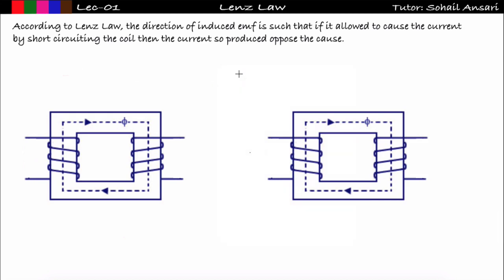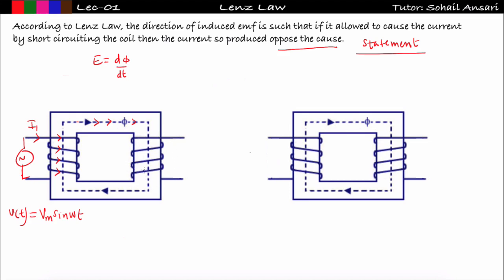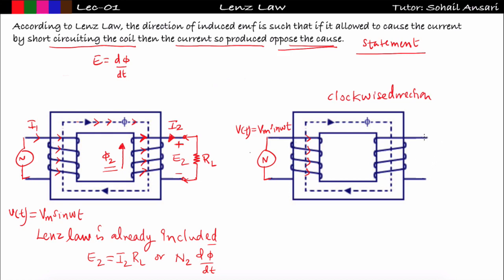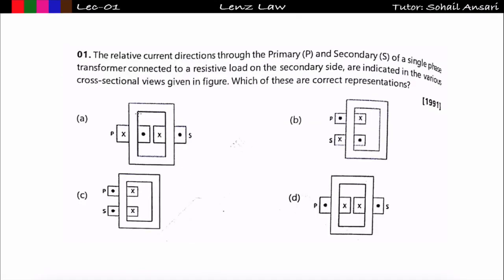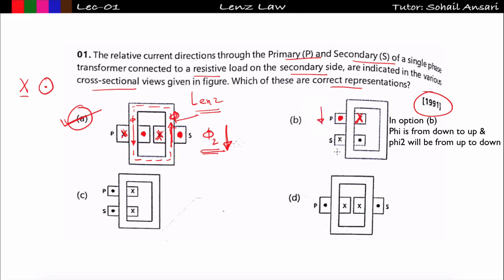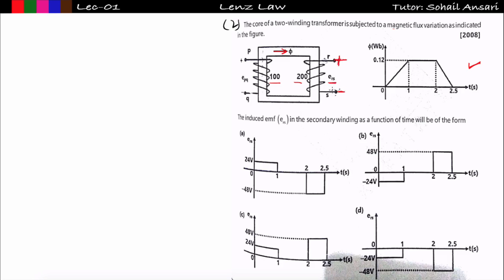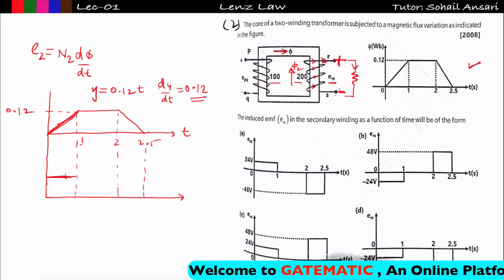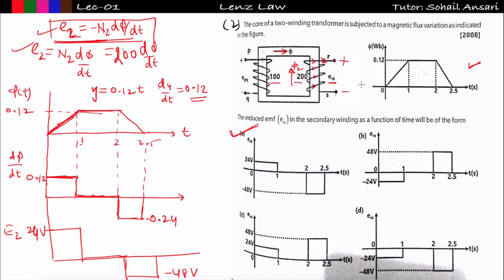Mod-02 Lec-01 Concept of Lenz Law